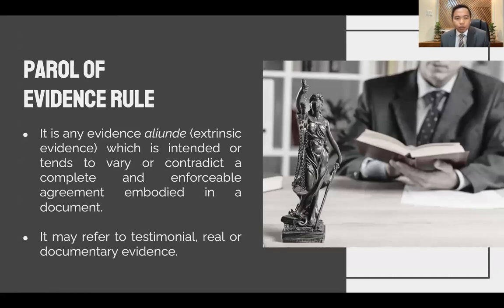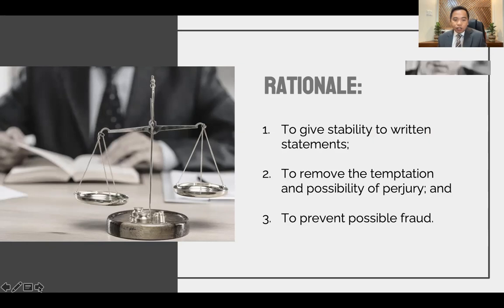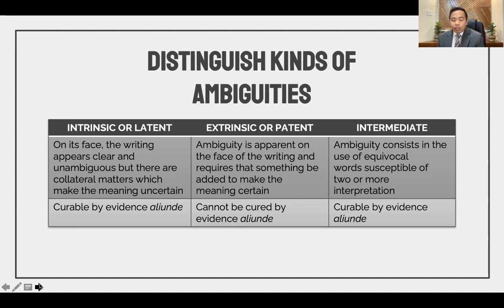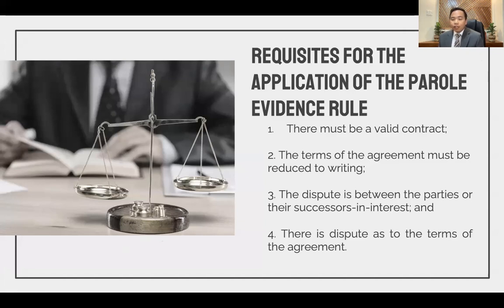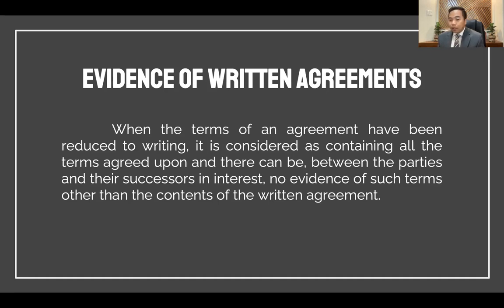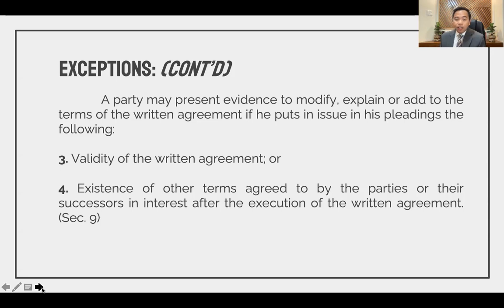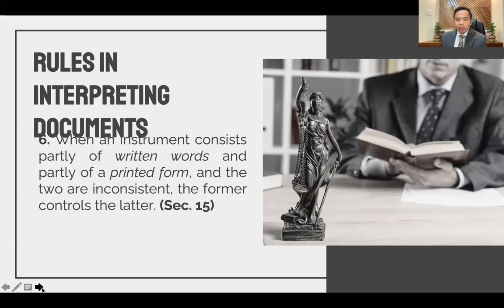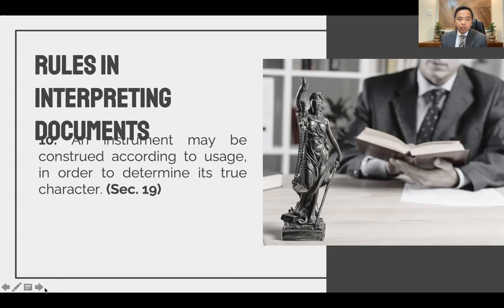Rules on Evidence Part 4